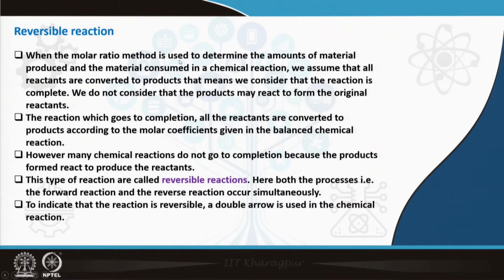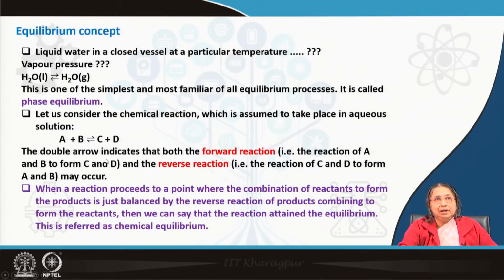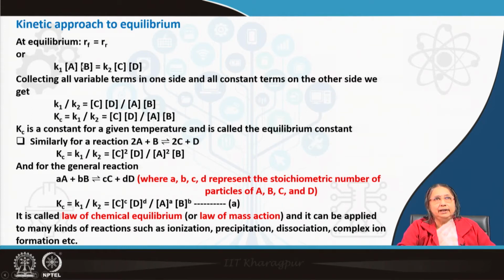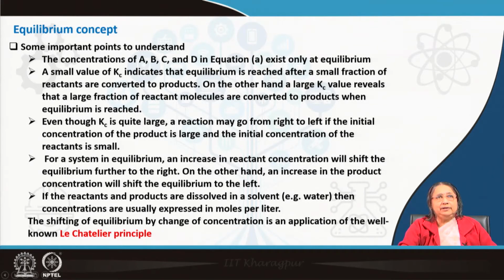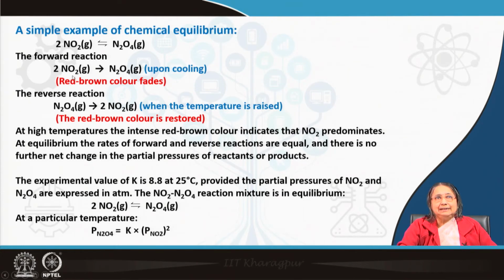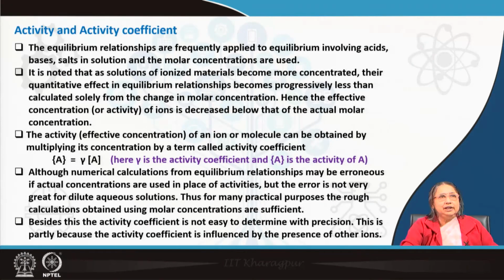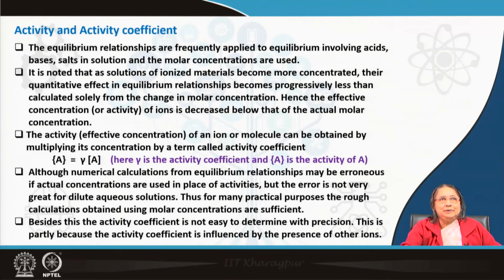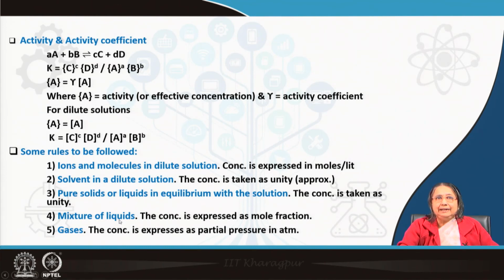Lecture 06: Chemical Equilibrium - I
1-Reversible reaction
2-Concept on Equilibrium
3-Kinetic approach to equilibrium
4-Law of mass action
5-Activity and activity coefficient